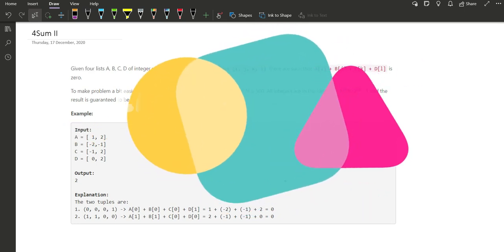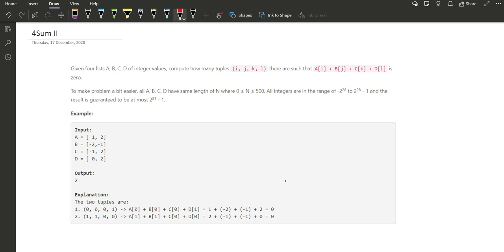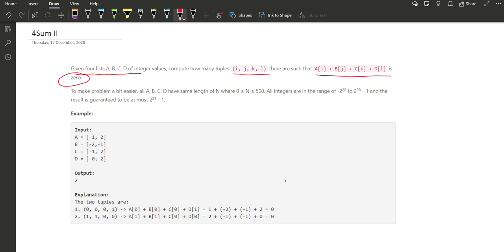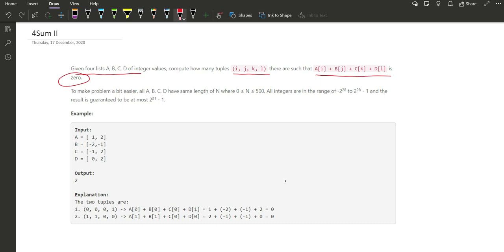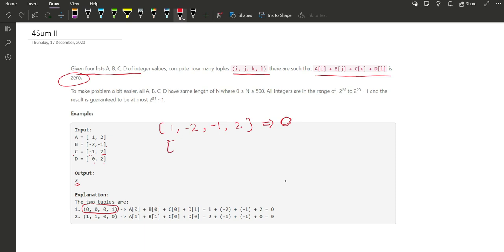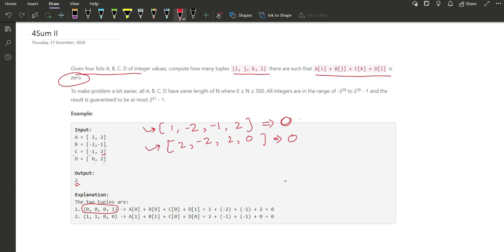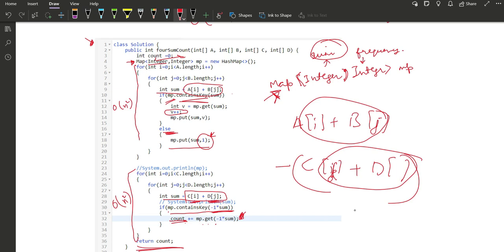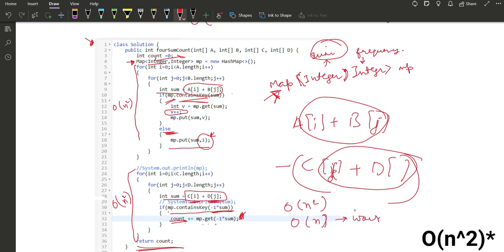4Sum II - Leetcode Interview Question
CONTEST VIDEO EDITORIAL